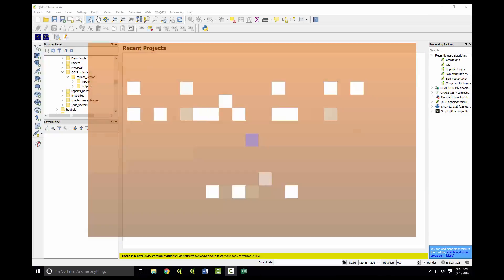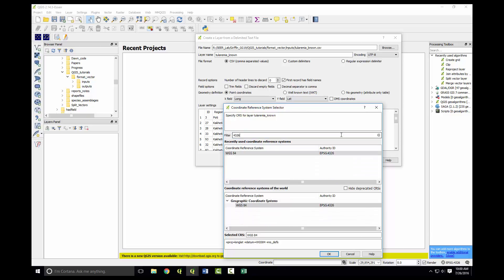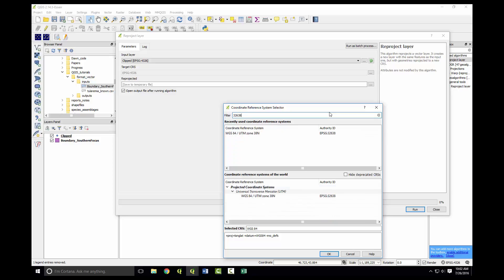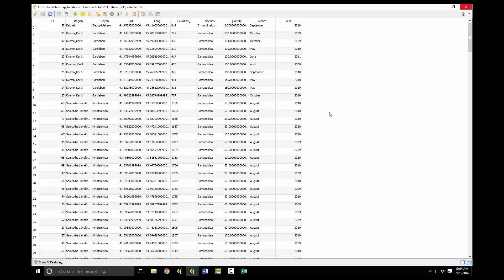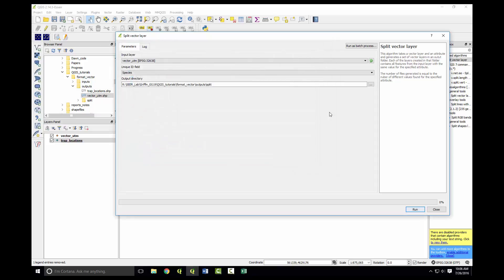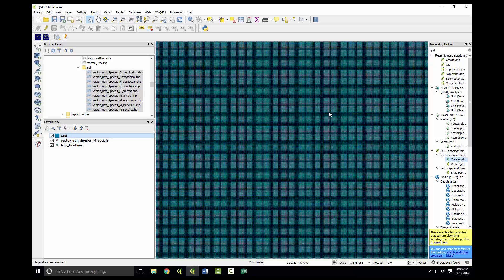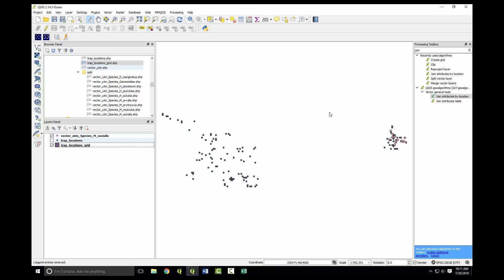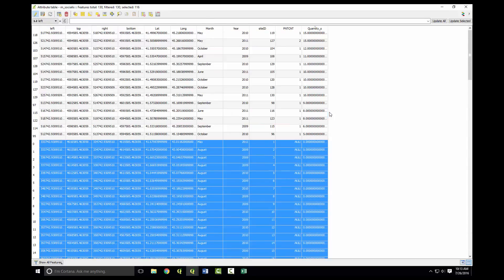Formatting GIS data for use a GLM modeling framework.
In this video SEER Lab GIS Analyst Cody Griffin illustrates the process for formatting GIS data in Q-GIS to seup a GLM modeling approach.